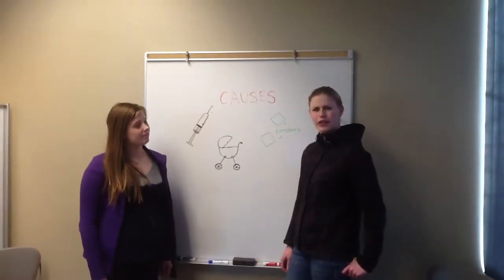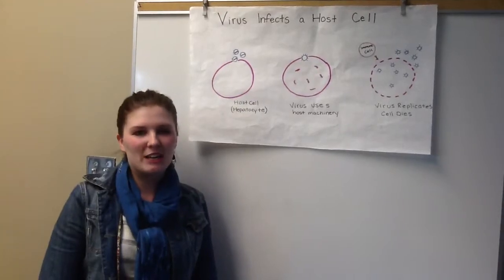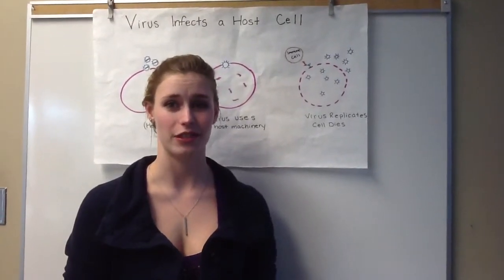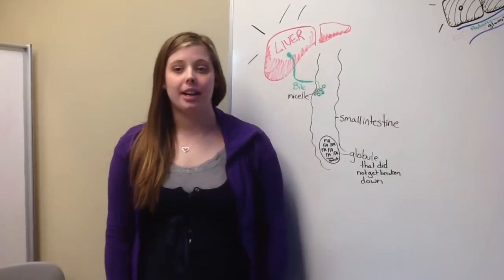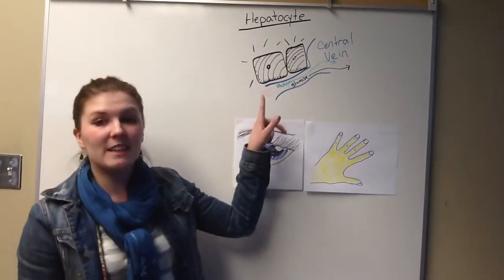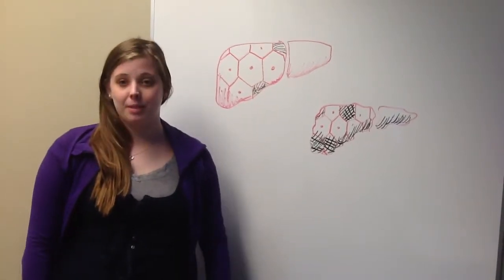Brooke,Elora, Coreen: Hepatitis B phys 274